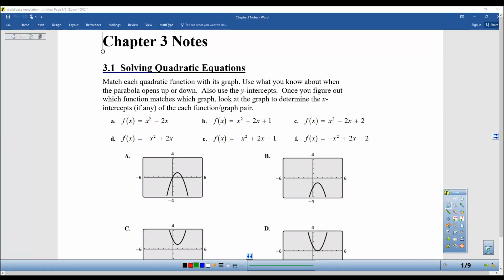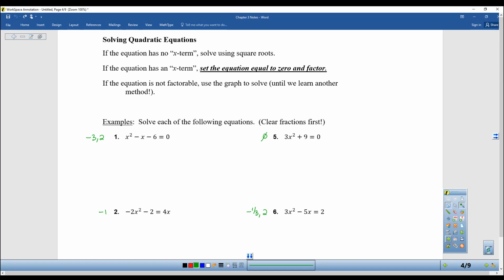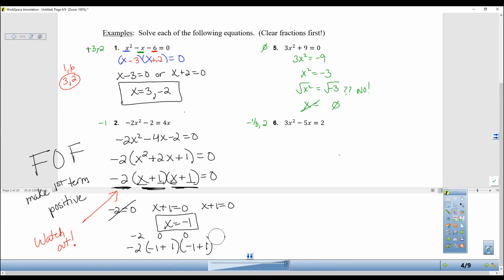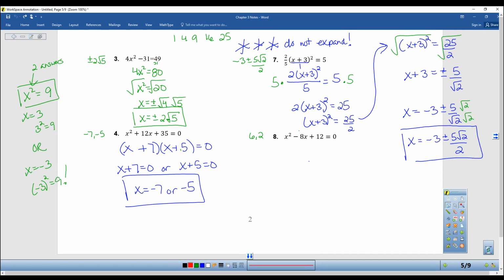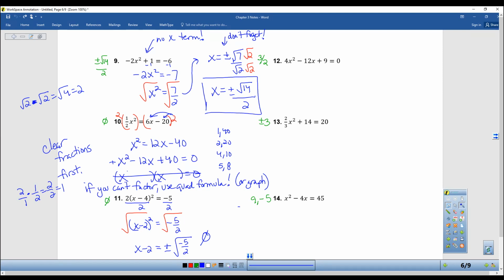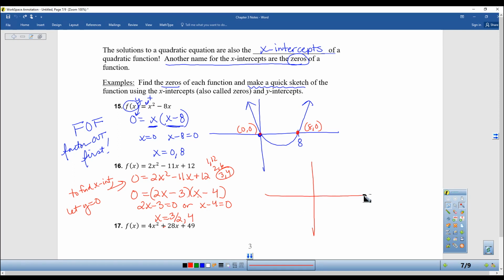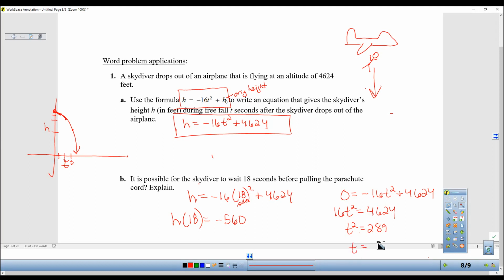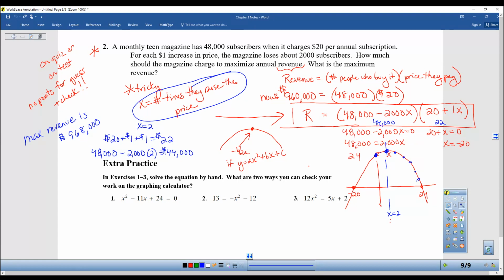Algebra II 3.1 Solving Quadratic Equations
This lesson explains how to solve a quadratic equation both graphically and algebraically. It has plenty of examples and worked-out practice problems, including word problems.